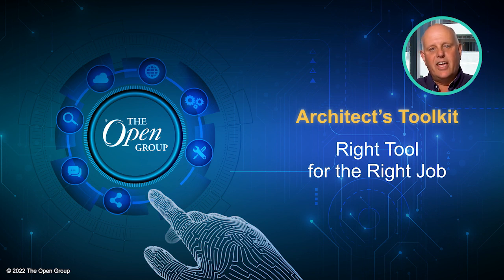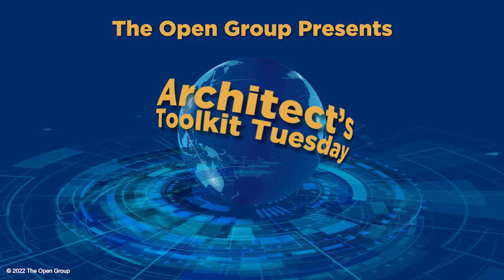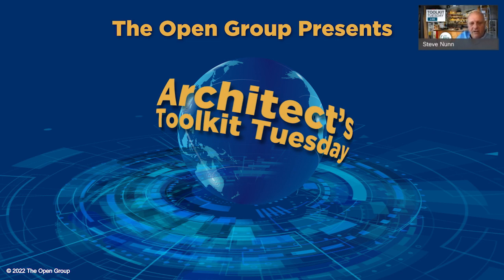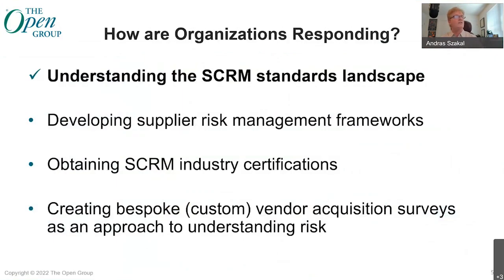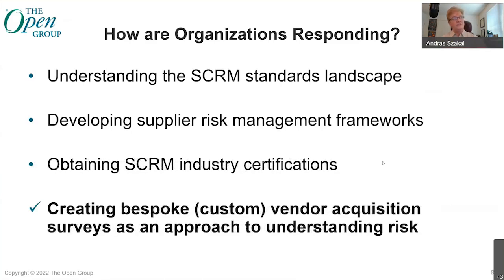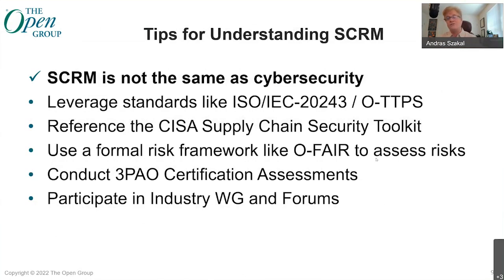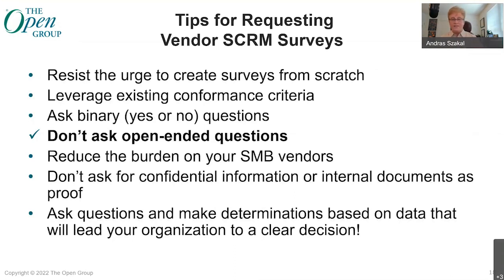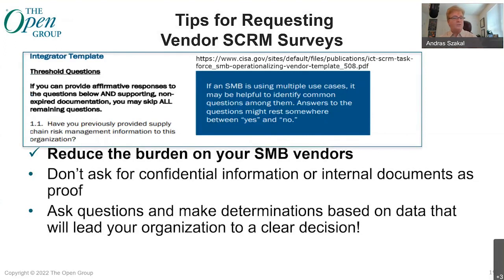Actionable Supply Chain Security - Lessons from the trenches!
The number of international standards that provide guidance and controls for supply chain management has risen dramatically. Many companies, including The Open Group, have been inundated with "vendor templates or supplier surveys" aimed at collecting information about the practices of the company to determine risk or even establish a bar for partnership. This is especially challenging for Small to Medium Businesses where resources are at a premium. Learn about practical ways address international supply chain standards requirements while gathering effective and practicable input into supplier risk assessments.

Key Takeaways:

- Gathering effective and practicable input into supplier risk assessments
- Understanding SCRM (Supply Chain Risk Management) including leveraging standards like ISO/IEC-20243 /O-TTPS and referencing the CISA supply chain security toolkit
- Understanding Requesting Vendor SCRM surveys including resisting the urge to create surveys from scratch, not asking open-ended questions, and instead asking binary questions involving yes or no responses
- Using a formal framework such as Open FAIR ™ to properly identify, assess and manage risk

Andras Szakal, Andras is Vice President and Chief Technology Officer for The Open Group. Andras is a recognized expert on Supply Chain Security, Cloud Architecture, and Cybersecurity. He is widely recognized as the driving force behind ISO/IEC-20243 better known as the Open Trusted Technology Provider™ Standard (O-TTPS) and his tireless work to establish recognized professional credentials for technology professionals through the creation of the Open Professions Framework. Andras has achieved professional certifications in security (CSSLP), solutions architecture (Distinguished Certified Architect), and supply chain security (Master Certified O-TTP).